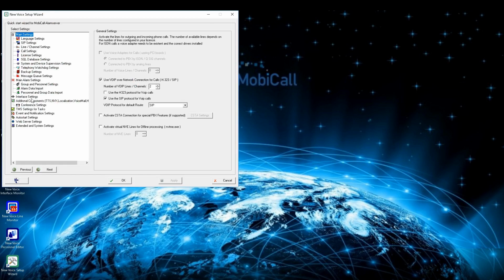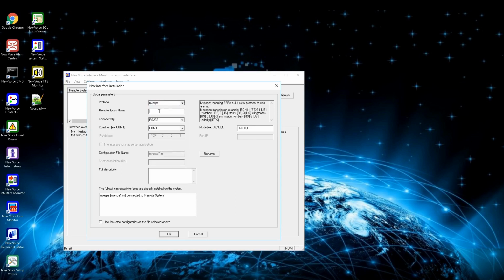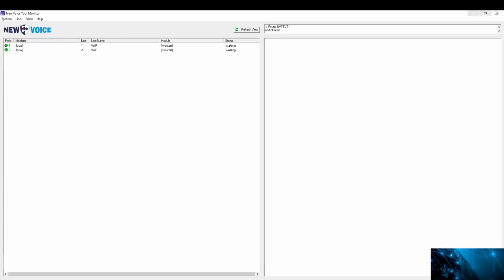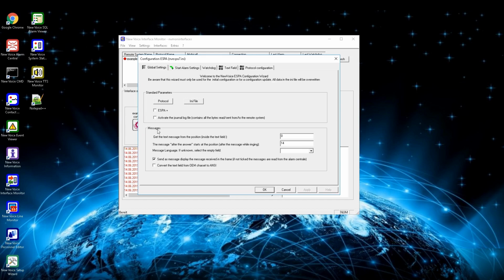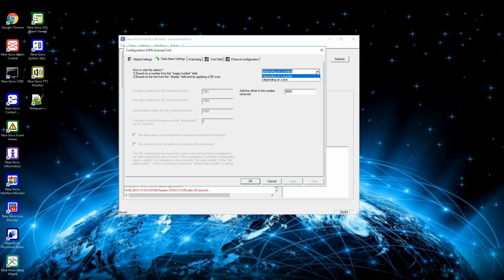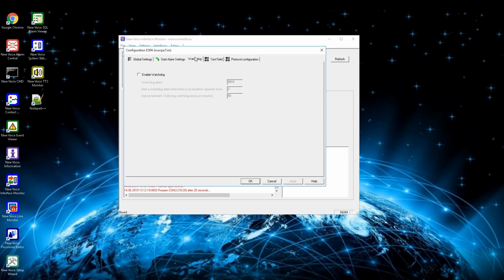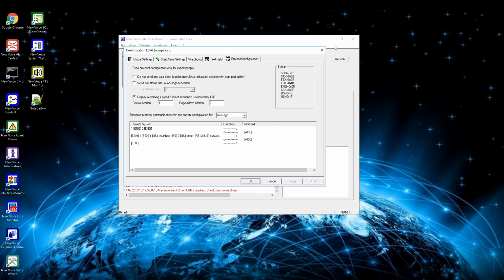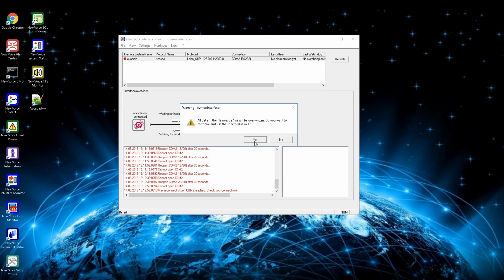New Voice MobiCall - ESPA Interface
In this video will be shown how to setup a connection to an ESPA interface for receiving alarms.

Topics:
Setup ESPA 4.4.4: 0:20
Start the interface: 2:42
Configure ESPA interface: 2:58
Global settings: 3:49
Start alarm settings: 5:25
Watchdog settings: 7:14
Text field: 7:44
Protocol configuration: 9:14